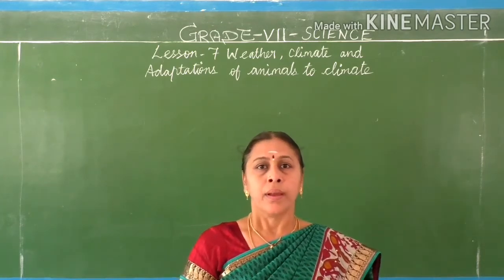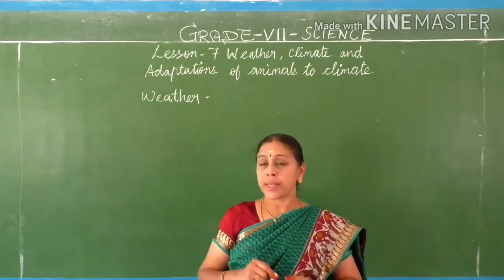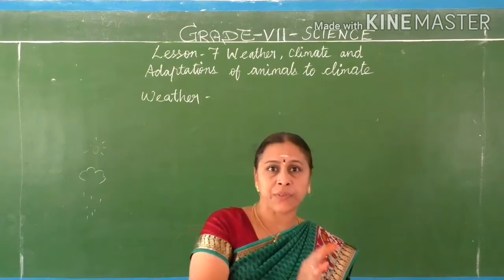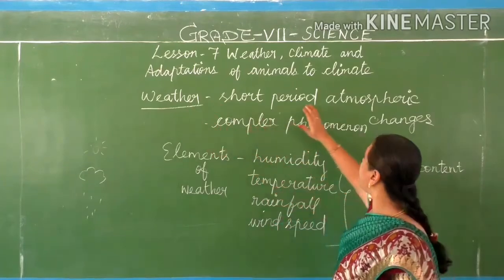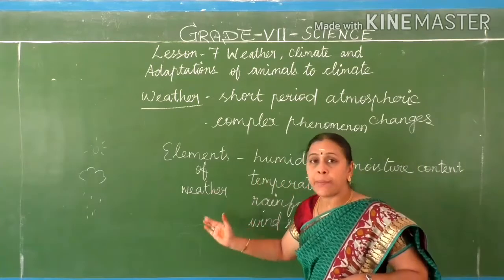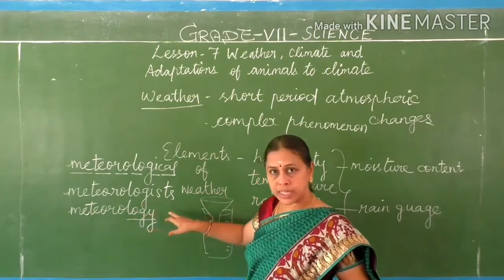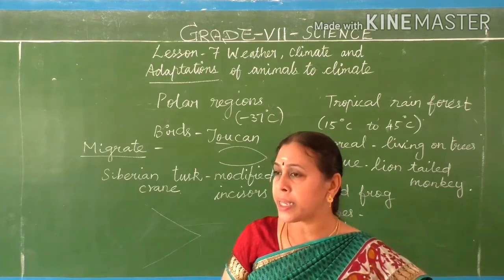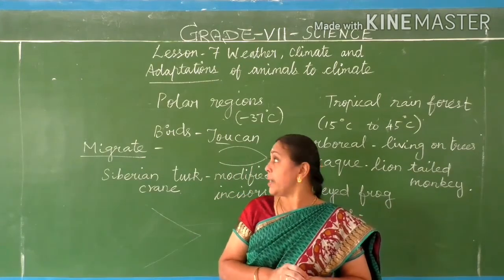GRADE VII SCIENCE CH 7